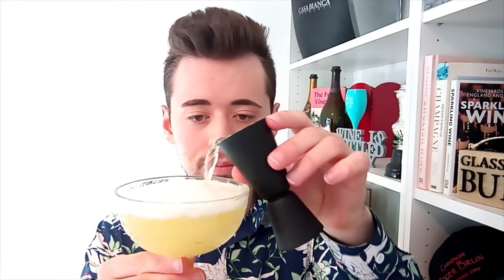Titanic Punch a la Romaine Cocktail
Titanic Punch a la Romaine Cocktail made with the vintage cuvée from Laurent Lequart Champagne 2012.